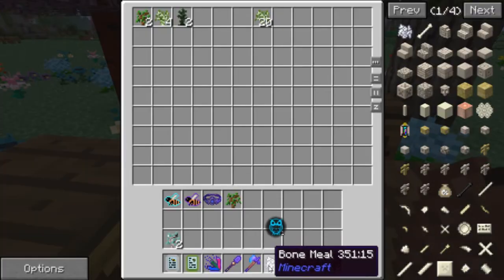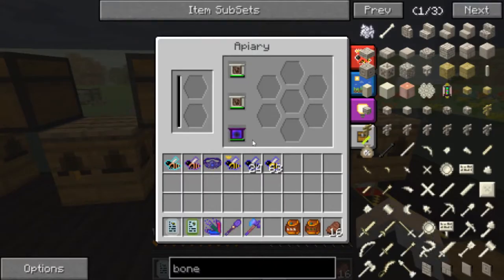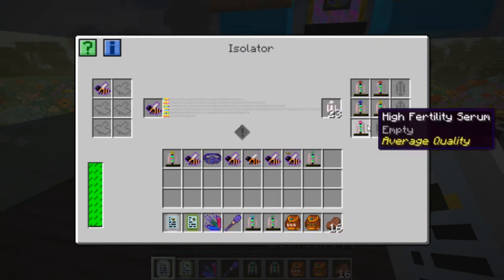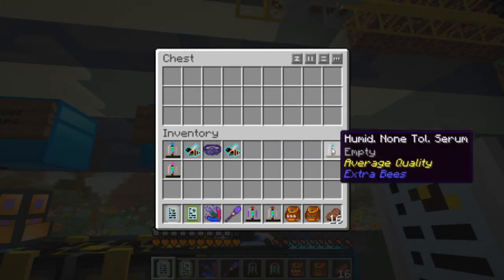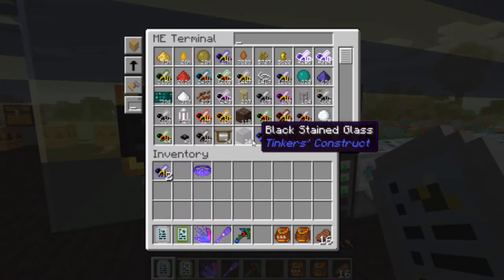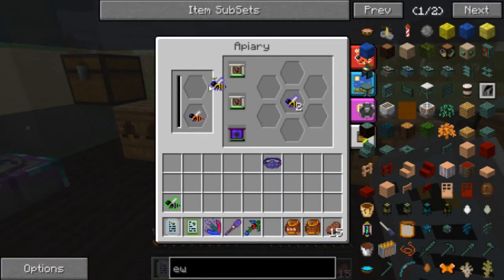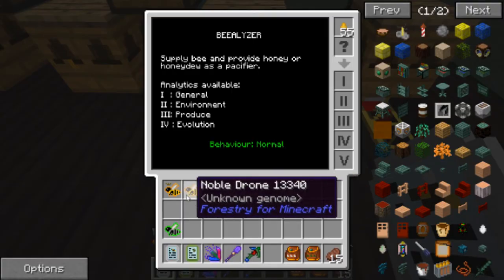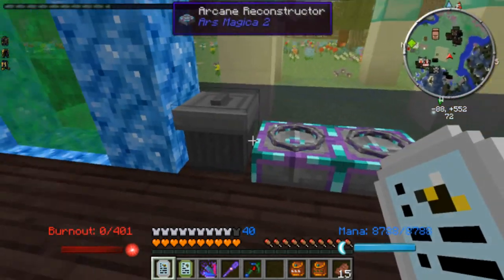Feed the Beast 1.6.4 S2E74 Confused Bee Breeding FAST (Now With TREES!!)